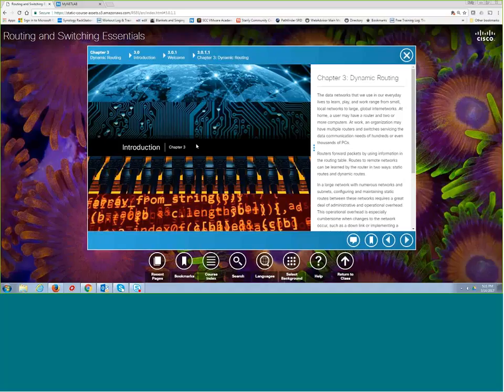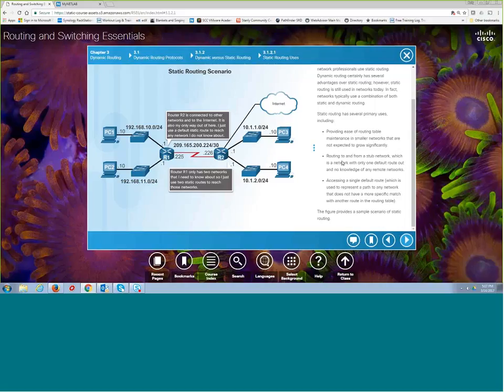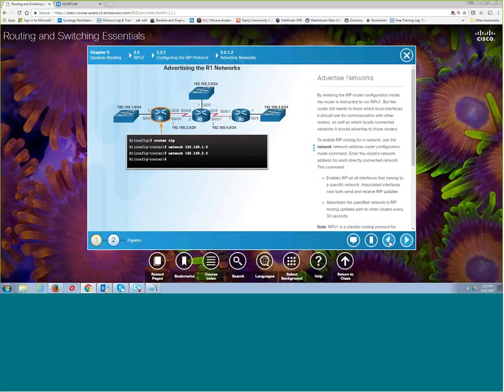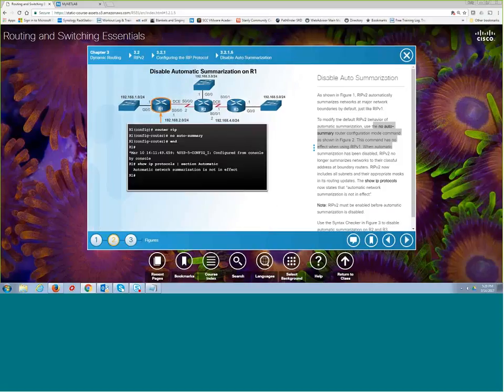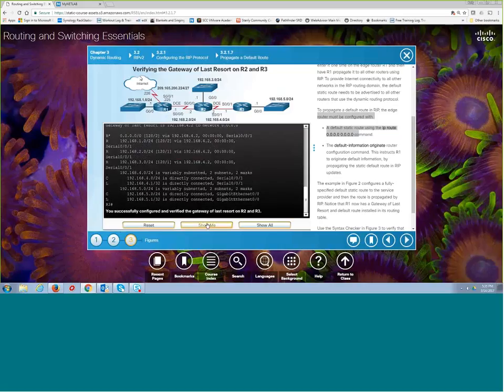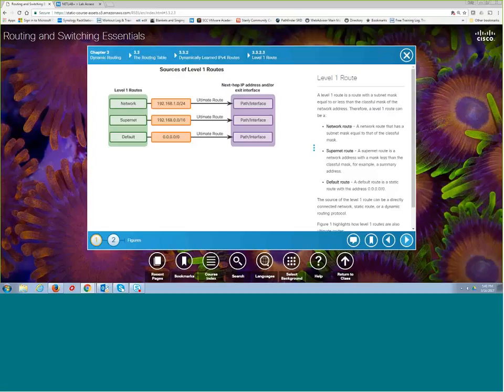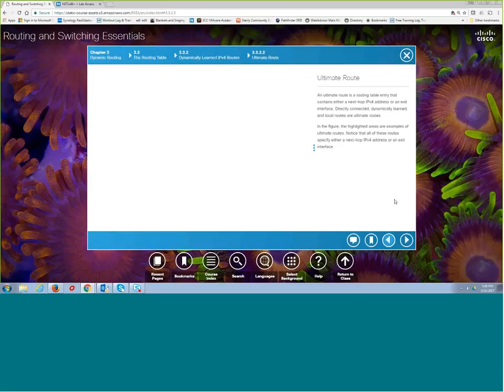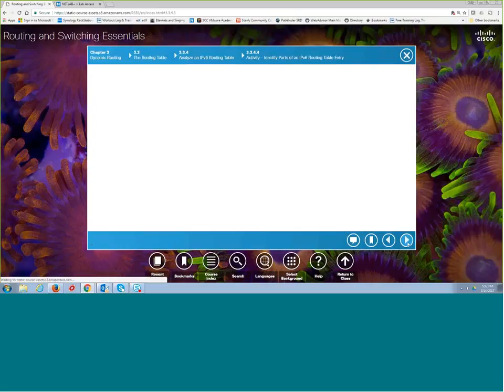RSE Class meeting 3/14/17